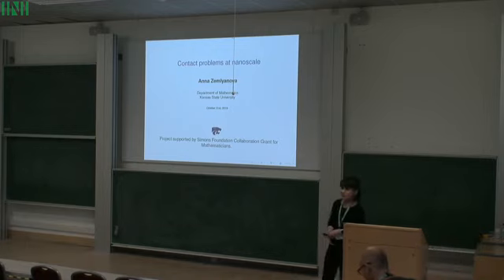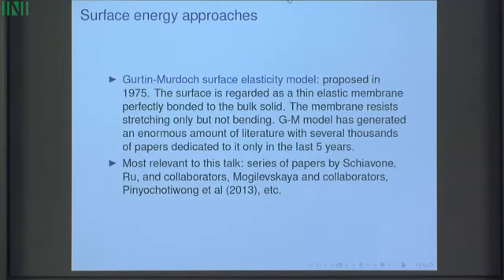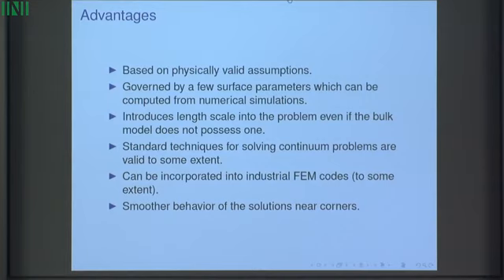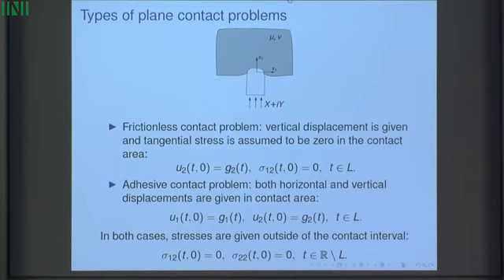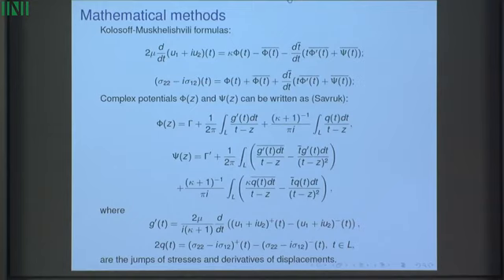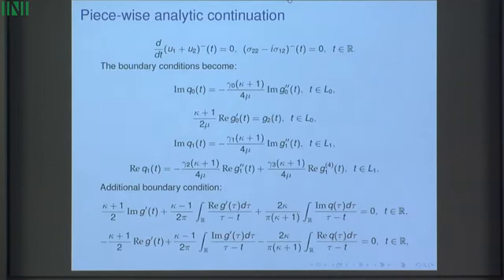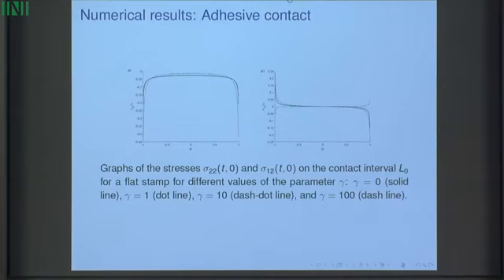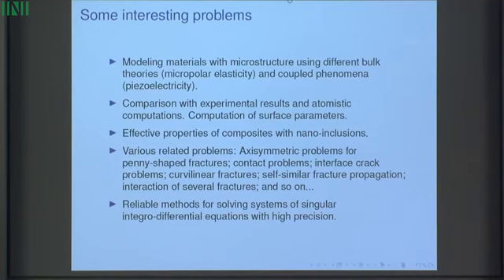CATW02 | Prof. Anna Zemlyanova | Contact problems at nanoscale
Speaker: Professor Anna Zemlyanova (Kansas State University)
Date: 31st Oct 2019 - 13:30 to 14:30
Venue: INI Seminar Room 1
Title: Contact problems at nanoscale
Abstract: In this talk, the surface elasticity in the form proposed by Steigmann and Ogden is applied to study plane problems of frictionless or adhesive contact of a rigid stamp with an elastic upper semi-plane. The results of the present work generalize the results for contact problems with Gurtin-Murdoch elasticity by including additional dependency on the curvature of the surface. The mechanical problem is reduced to a system of singular integro-differential equations which is regularized using Fourier transform method. The size-dependency of the solutions of the problem is highlighted. It is observed that the curvature-dependence of the surface energy is increasingly important at small scales. The numerical results are presented for different values of the mechanical parameters.